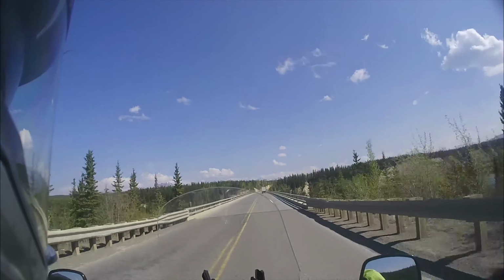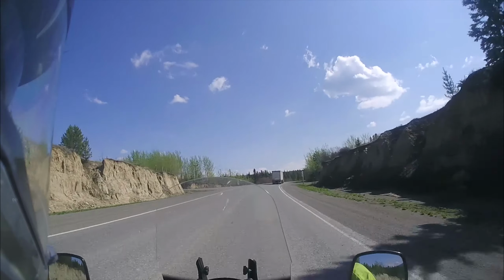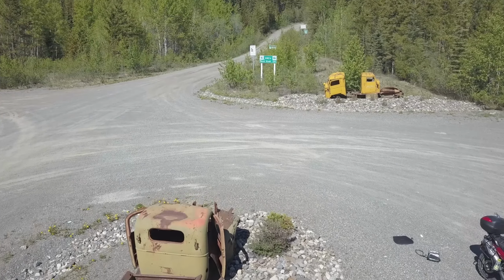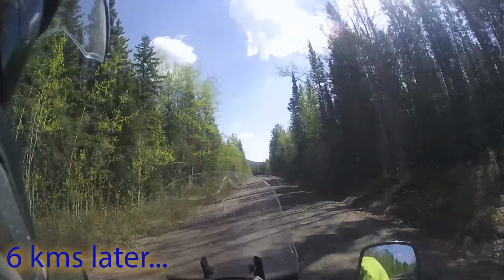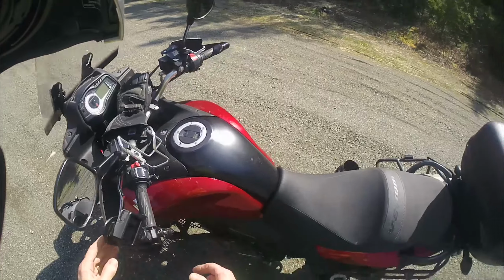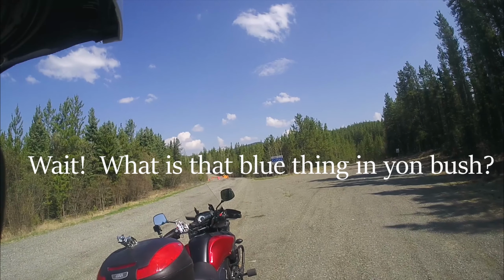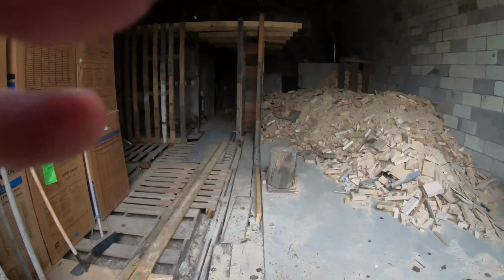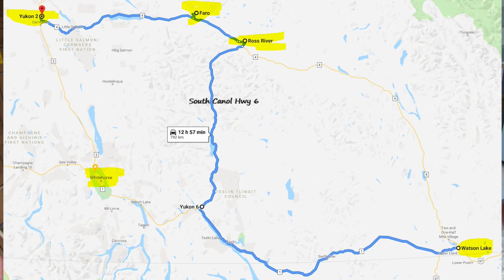Motorcycle Ride Yukon South Canol & Alaska Hwy. A must do.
Ride the Yukon South Canol Hwy and still do the Alaska Hwy. I'll show you how. Enduro tires and an enduro mindset is all that's needed!